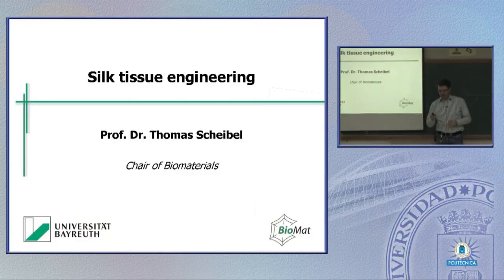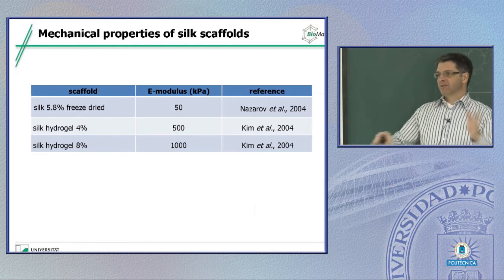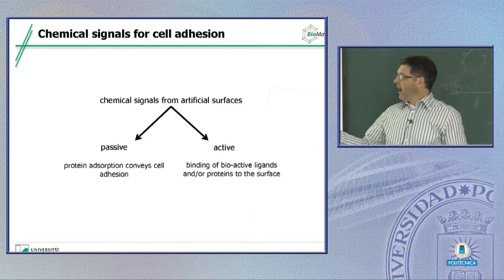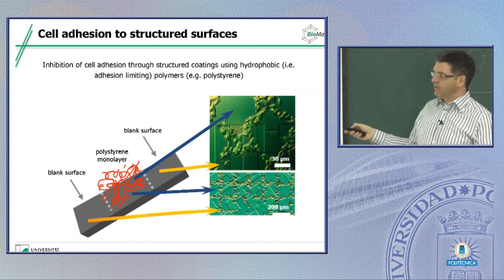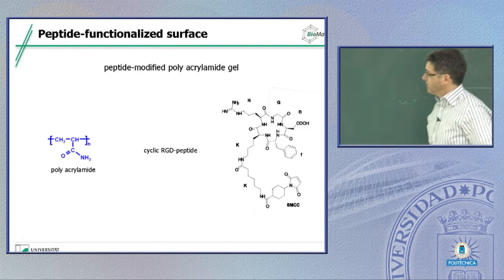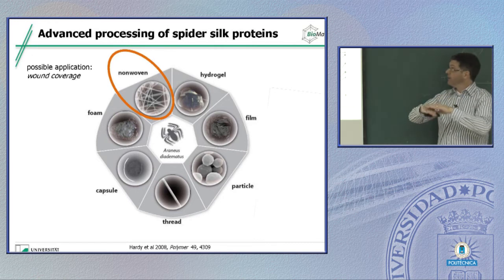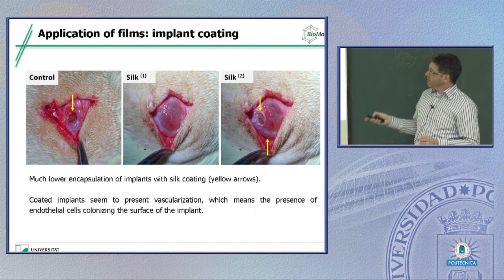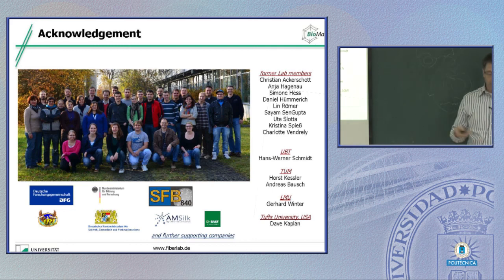Silk as a biopolymer for wound dressings and tissue engineering. Silk biopolymers(5/5)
Silk biopolymers and their biomedical applications. Professor Scheibel, at the ETSI Caminos

Thomas Scheibel, Universität Bayreuth (Germany) researcher, will give a short course about "Silk biopolymers and their biomedical applications!" at the ETSI Caminos.

This course will take place from 29th to 30th, March, at the ETSI Caminos. It is organized by the Department of Material Science of the Technical University of Madrid (UPM).

Thomas Scheibel is a professor in the Biomaterials Research Group, Faculty of Engineering Science at the University of Bayreuth (Germany). His research focuses on natural silk and silk applications. In this course, under the title ""Silk biopolymers and their biomedical applications!" he will examine the applications of this material on that sector.